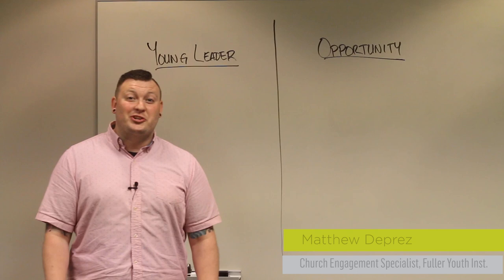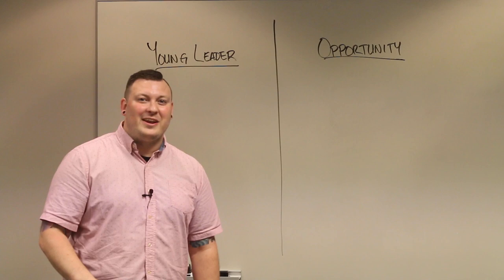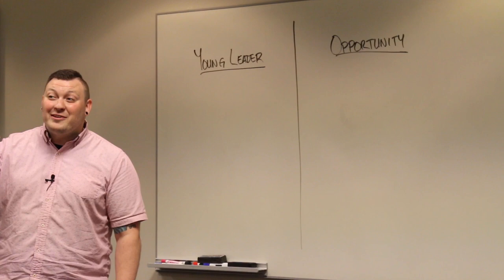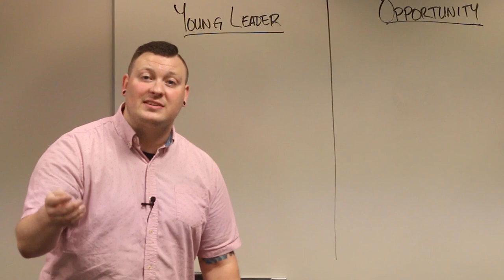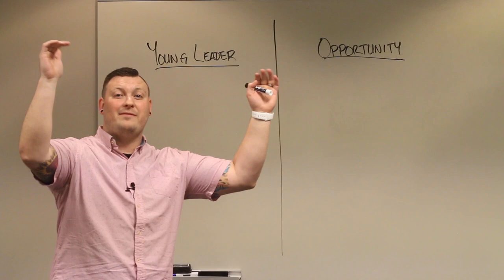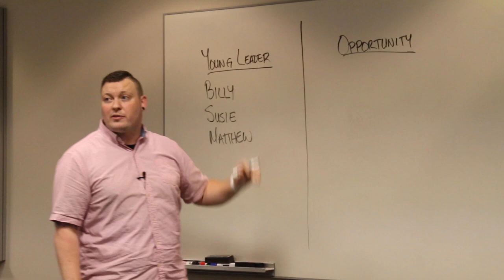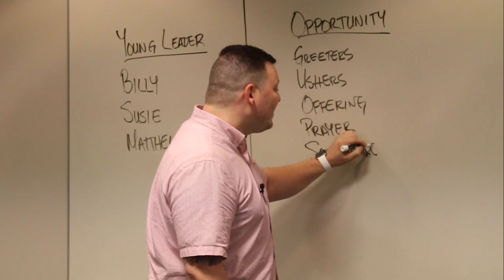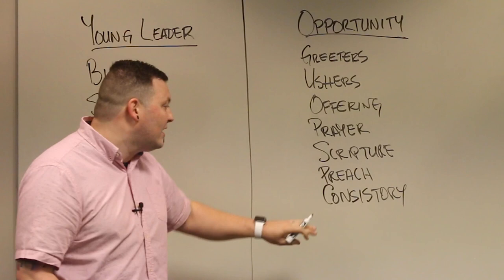Matthew Deprez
On today's Whiteboard Wednesday video, Matthew Deprez, who serves as the Church Engagement Specialist at the Fuller Youth Institute, describes how giving "keys of leadership" to young people makes a world of difference. If you're interested in growing young people at your church, this video is for you!